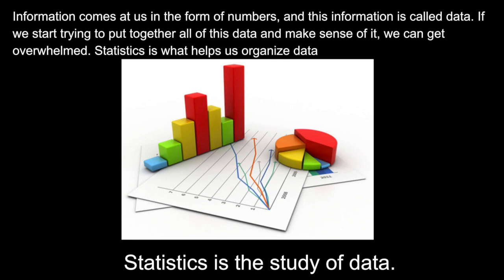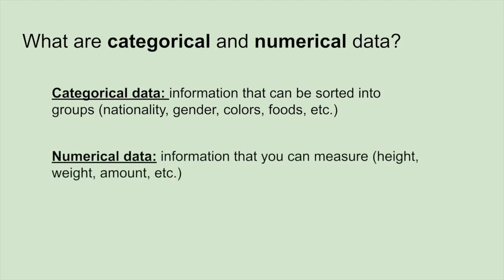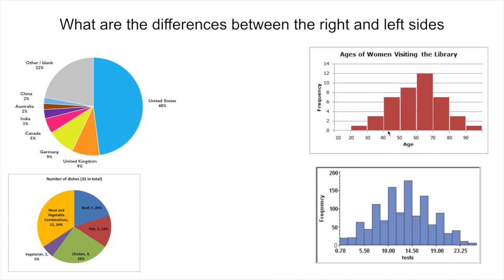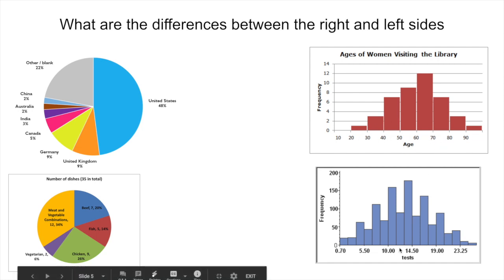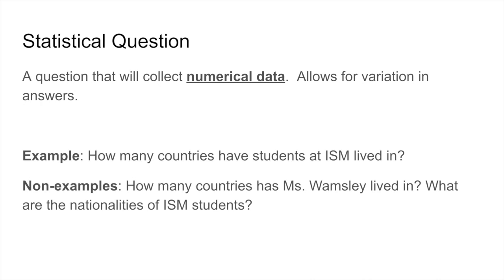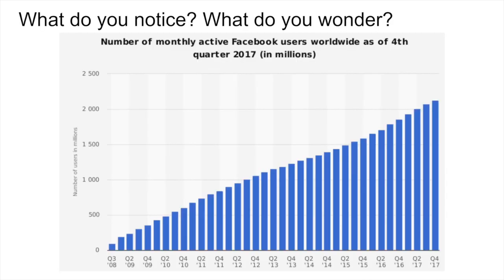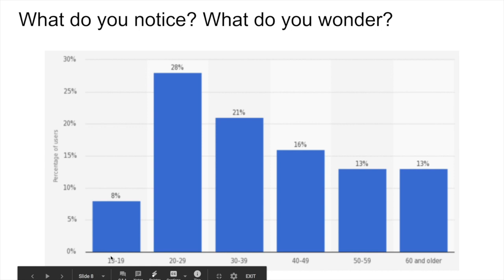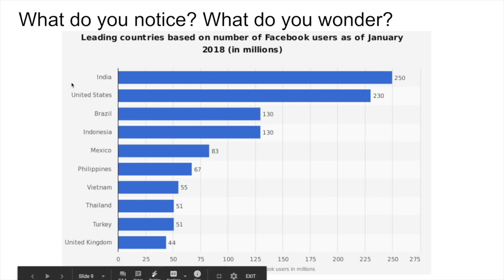1A Intro to Statistics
In introduction to 6th grade statistics including categorical vs numerical data, statistical questions, and types of graphs